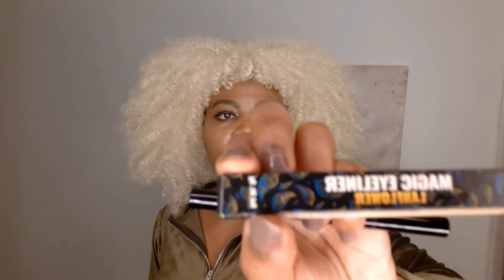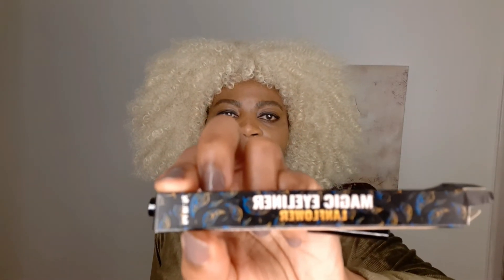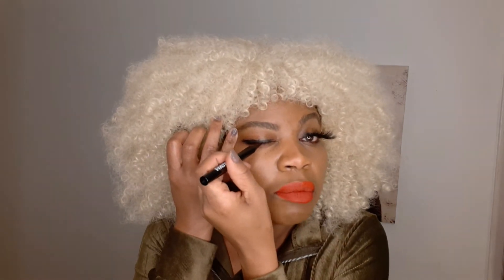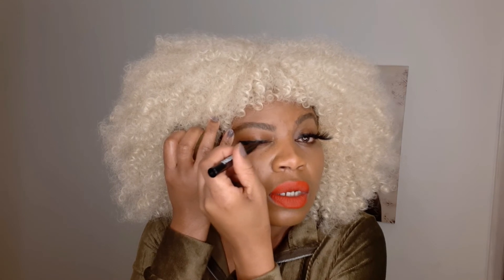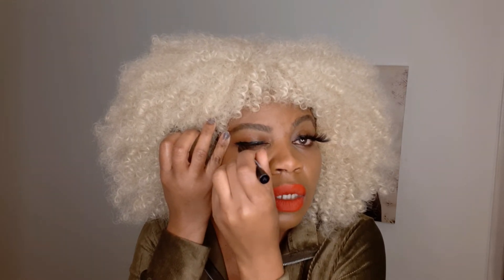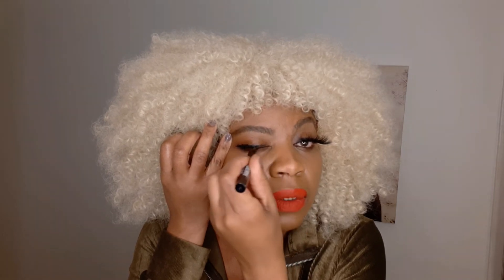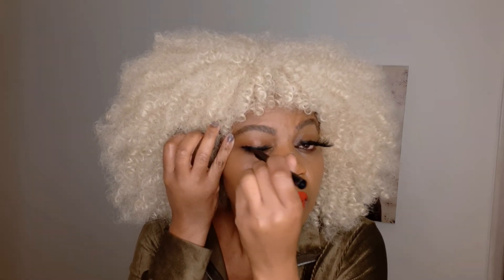MAGIC EYELINER TUTORIAL